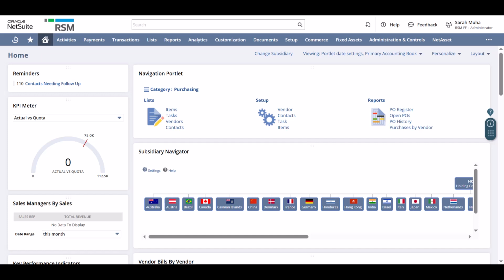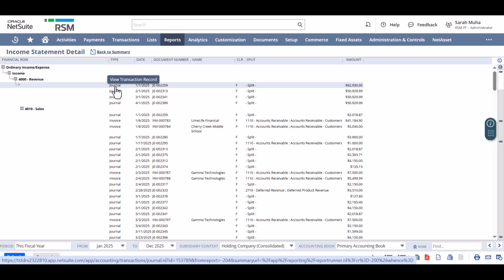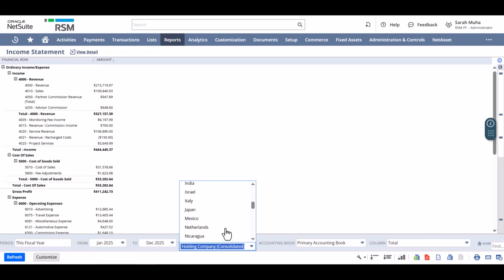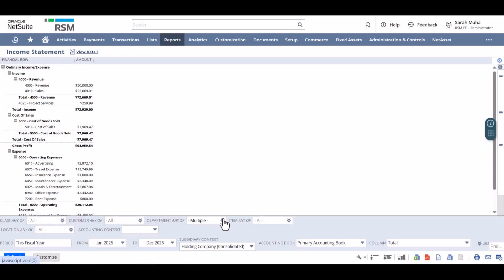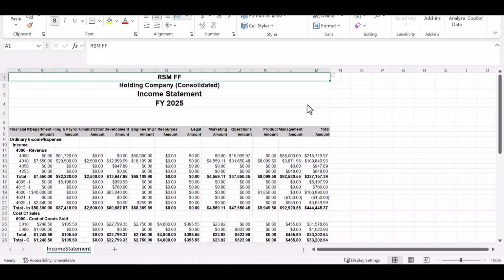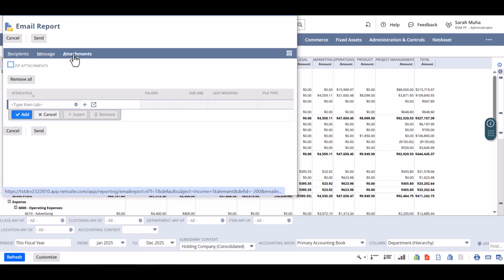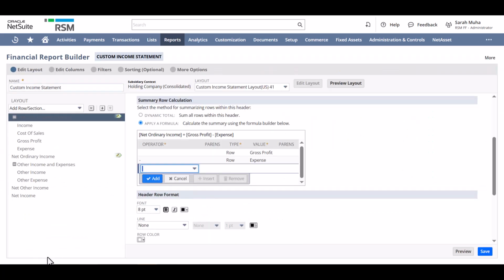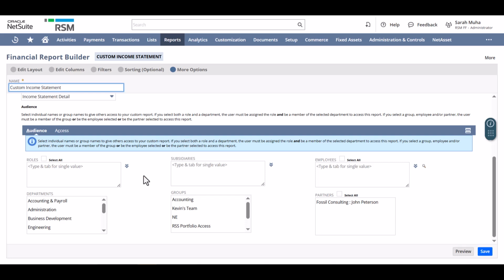NetSuite Financial Reports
This video demonstrates the native Financial Reporting package with NetSuite. We discuss key features of the reports, distribution and exports, and customizing reports.